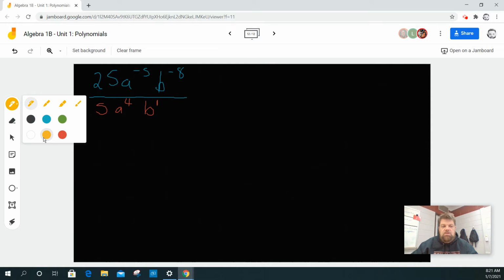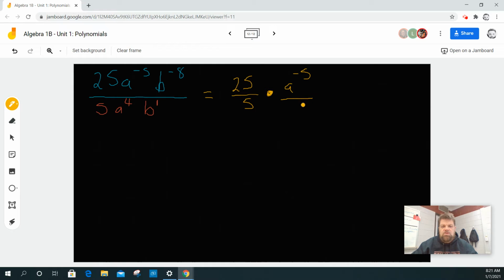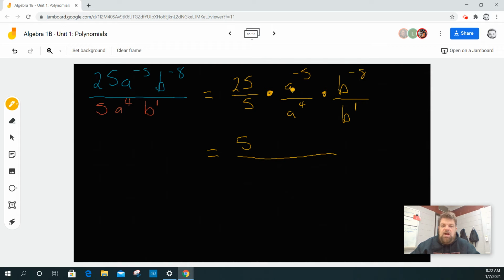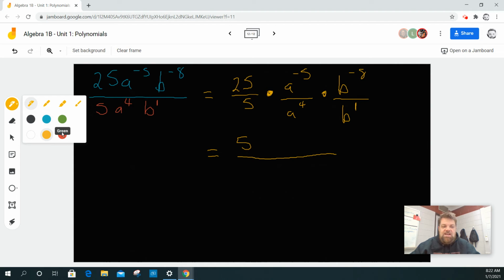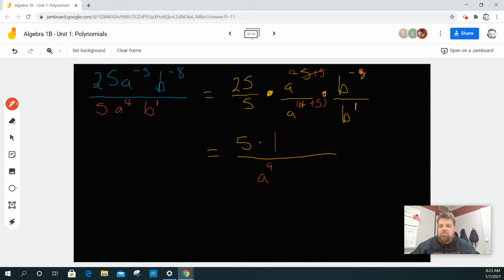Algebra 1 Properties of Exponents Example 12